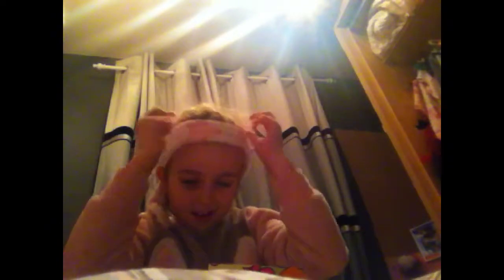A comment from Lexis land saying what I should draw for the blindfolded challenge so THANK you lexis